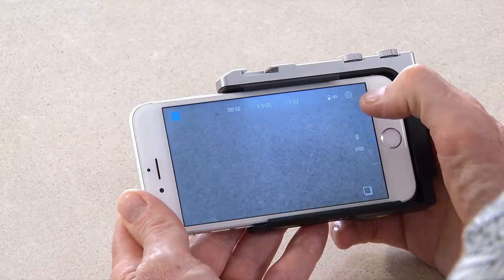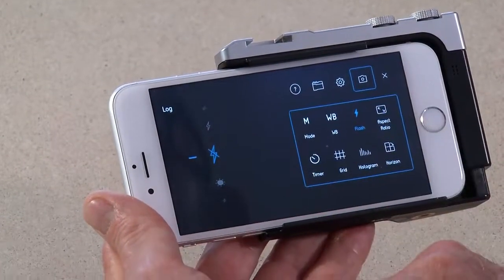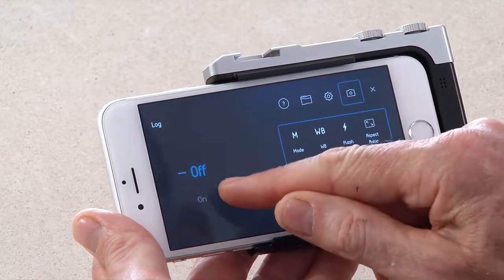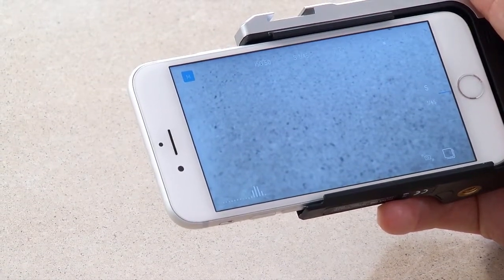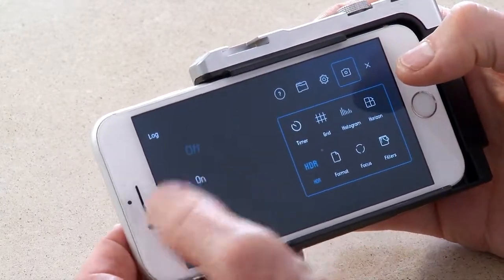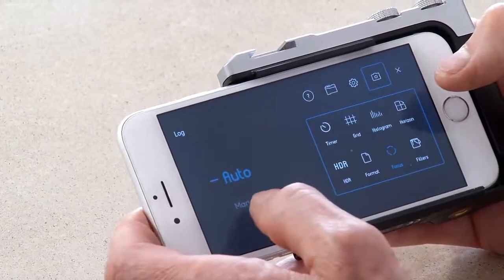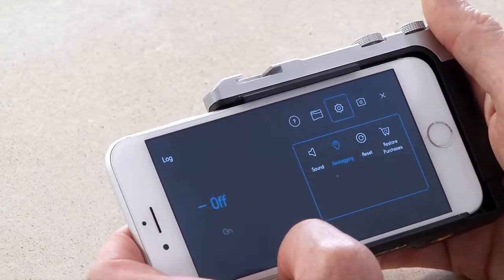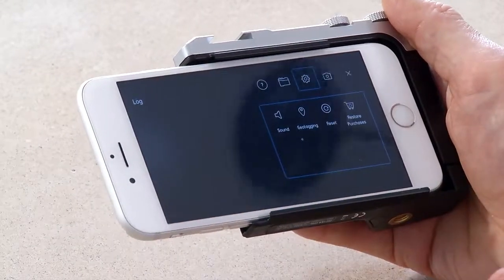Pictar Custom Settings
Take your iPhone photography game to the next level.
Gain the knowledge, control the settings, control your photos, own social media.